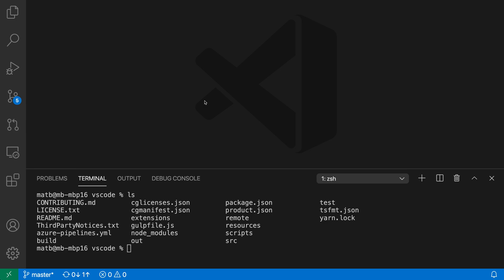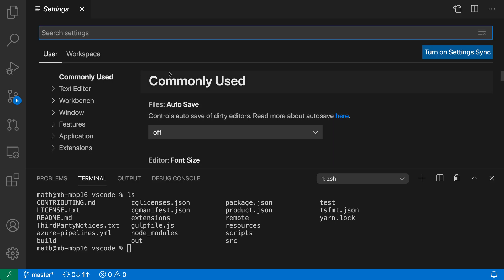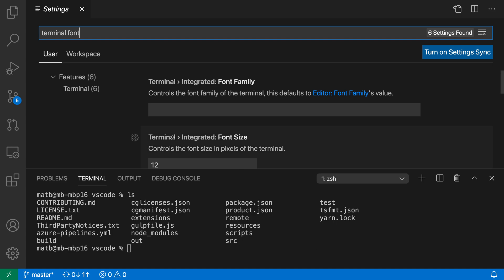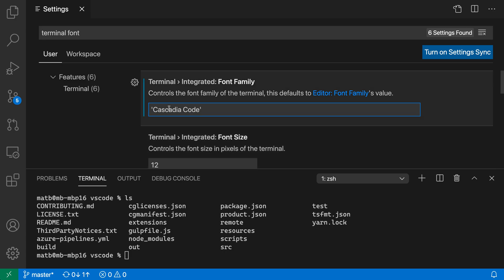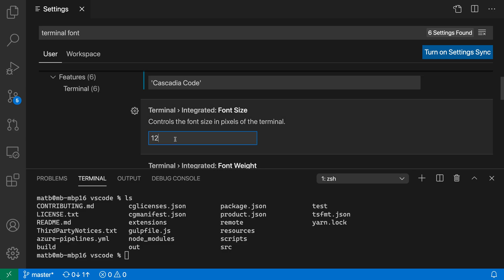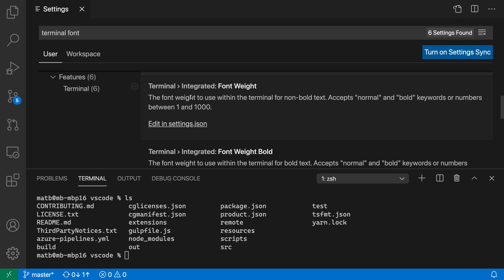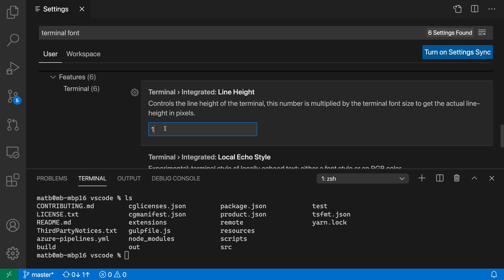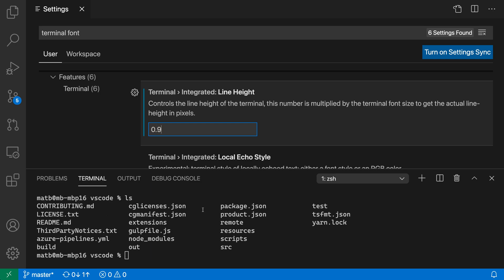VS Code tips — Changing the integrated terminal's font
Today's VS Code setting: terminal font

Adjust the font used in VS Code's integrated terminal. Two common settings:

— terminal.integrated.fontFamily sets the monospace font used, for example: 'Cascadia Code'. This setting takes a CSS-style font rule.

— terminal.integrated.fontSize sets the font size.